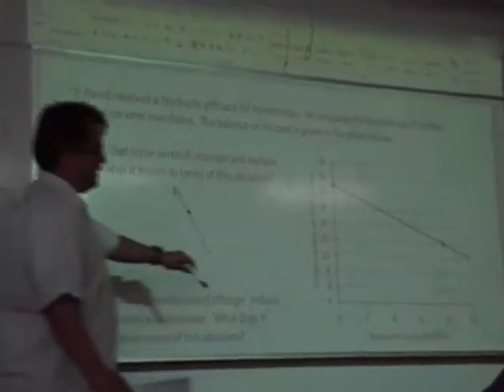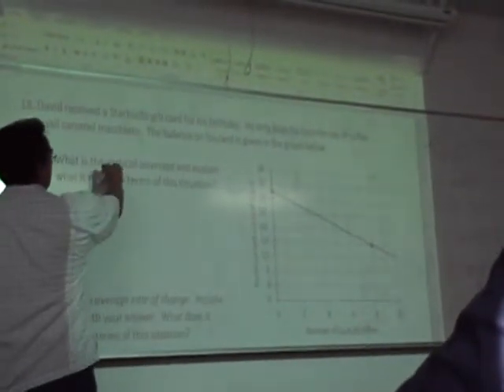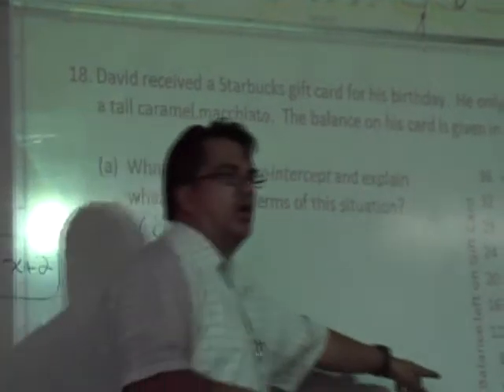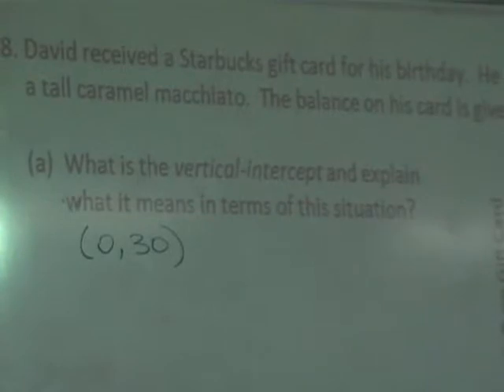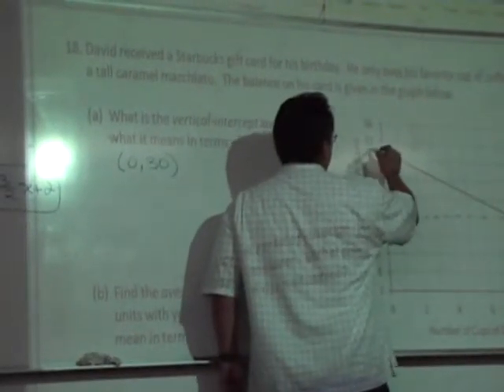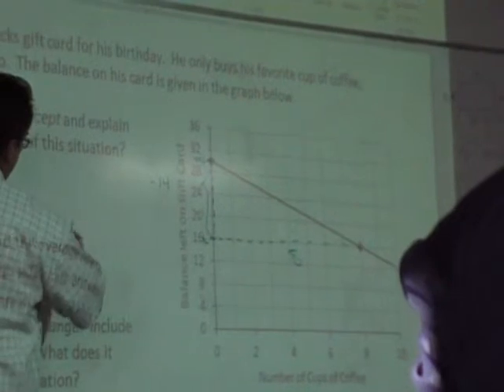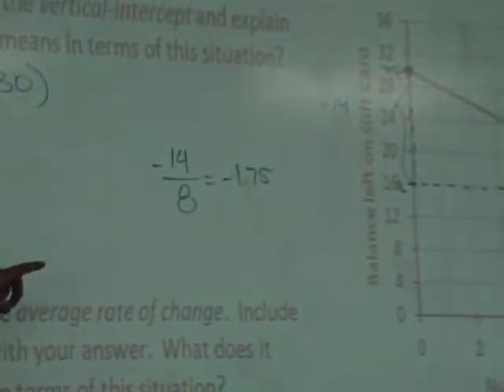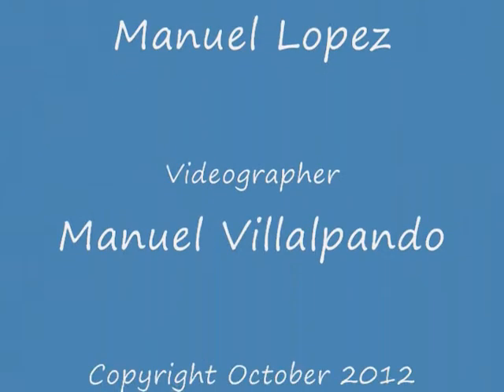Math 60 Cost per Cup of Coffee math problem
Mr. Lopez gives us a demonstration on a graph and a slope of how a gift card gets deducted if and when a cup of coffee is bought.